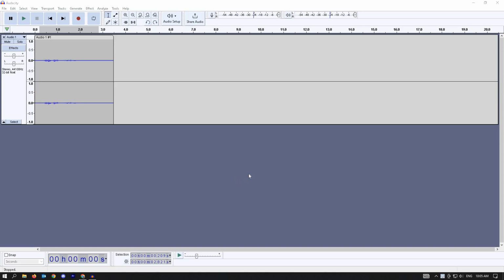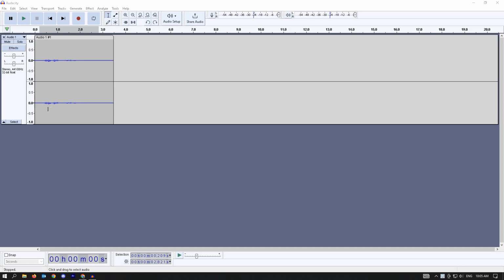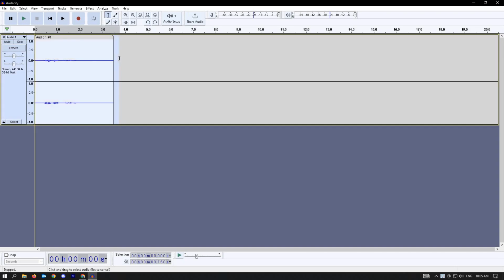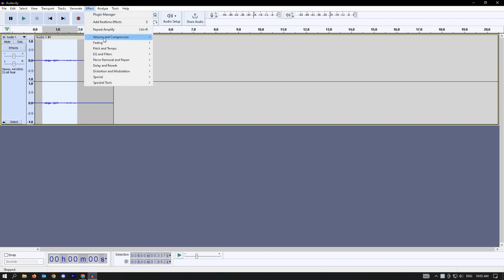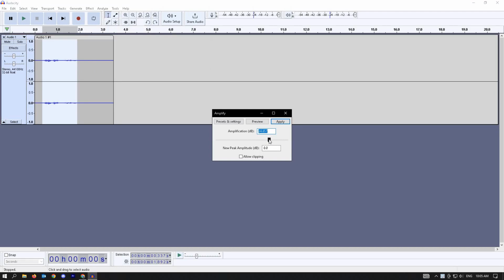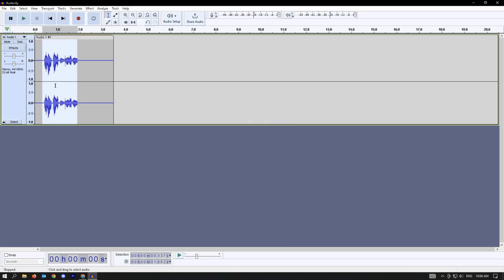How to Increase Volume of Audio Files in Audacity (2023)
How to increase volume of audio files in Audacity is covered in this video.